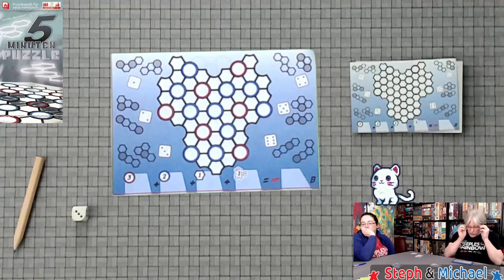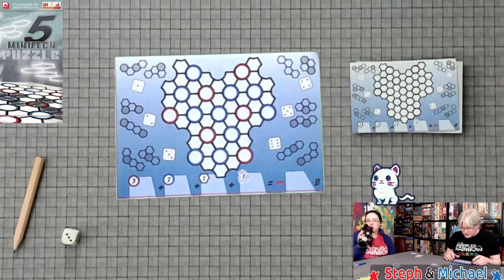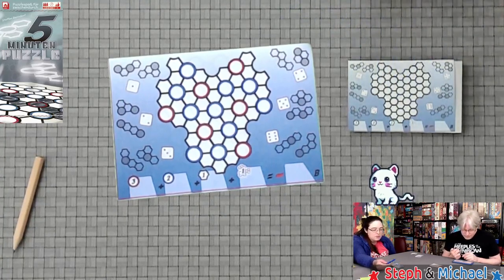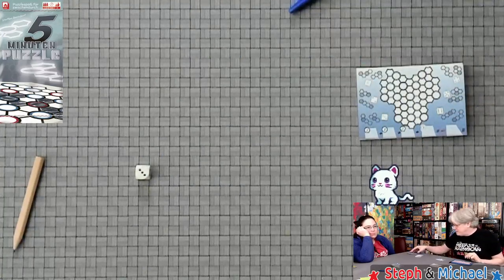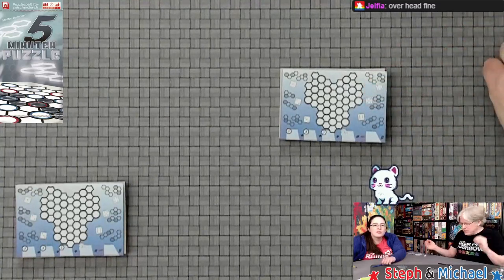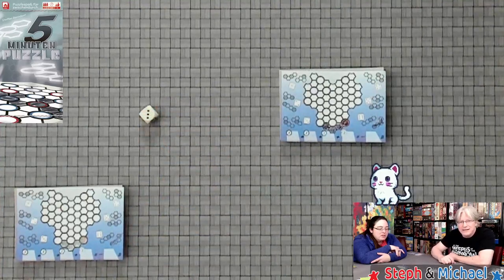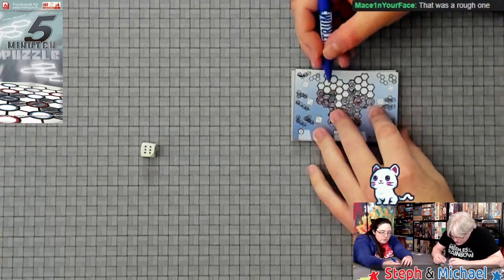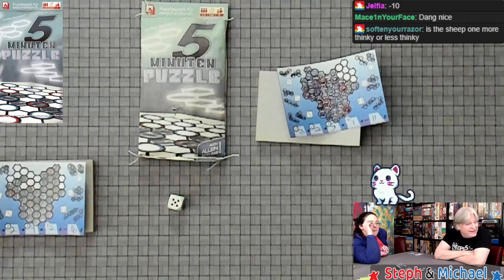All the Games with Steph: 5 Minuten Puzzle - Play Along!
Steph and Michael teach and playthrough 5 Minuten Puzzle